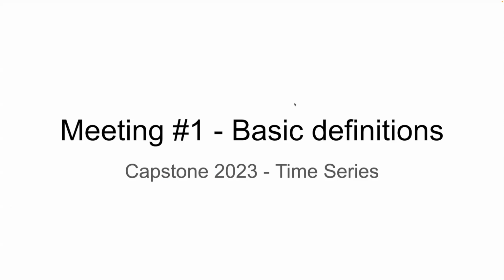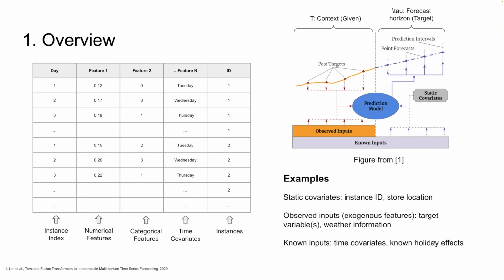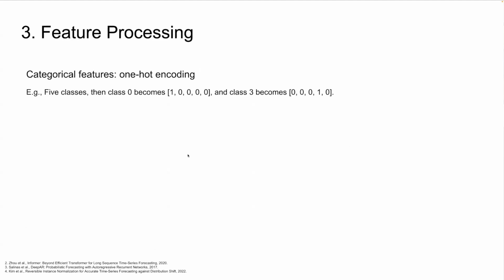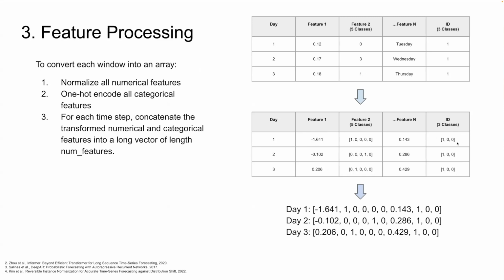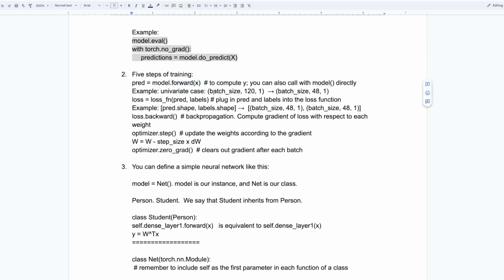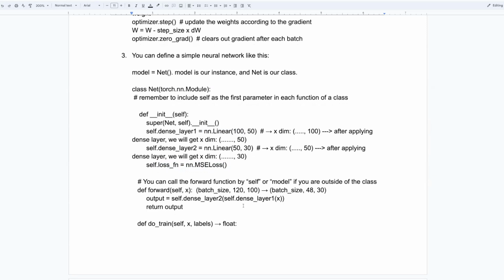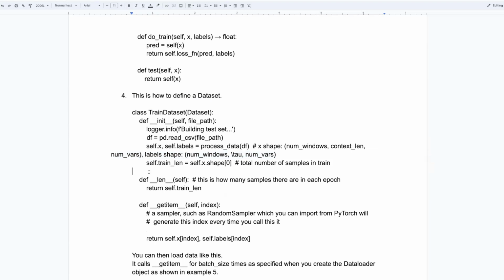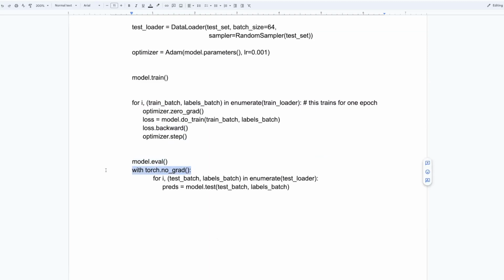UC Berkeley Capstone - Intro to Time Series and PyTorch (Meeting 1 - 09/22)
Meeting 1 - basic time series definitions, data processing, and a quick intro to PyTorch.

Presenter: Yunkai Zhang
UC Berkeley MEng Capstone 2024 - Deep Learning for Time Series